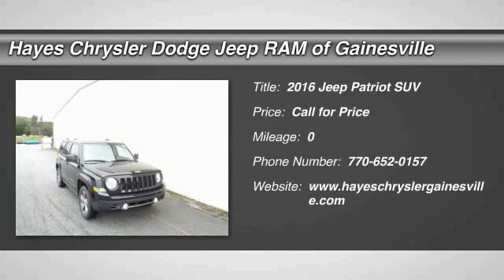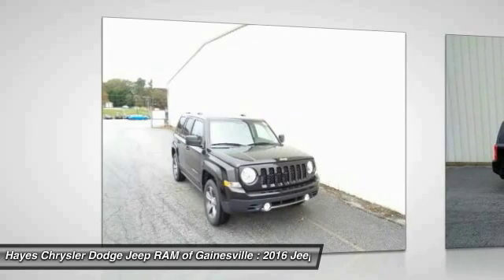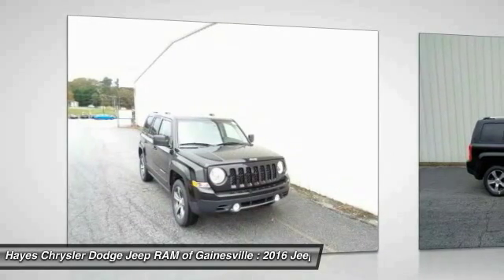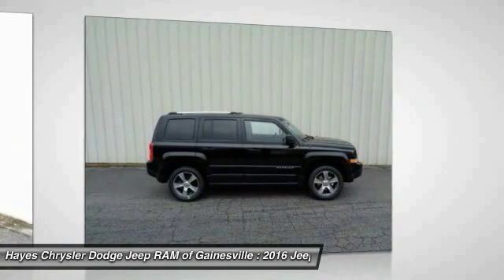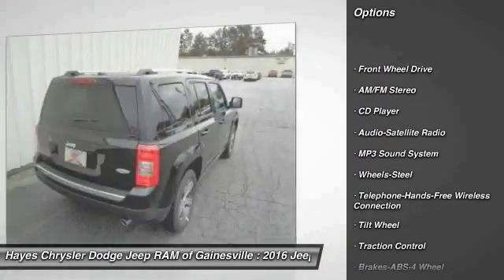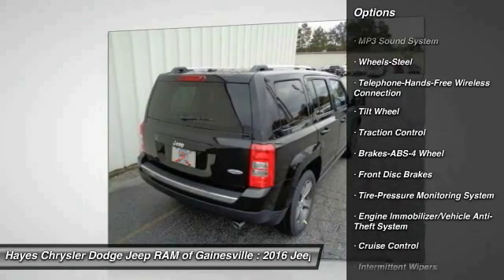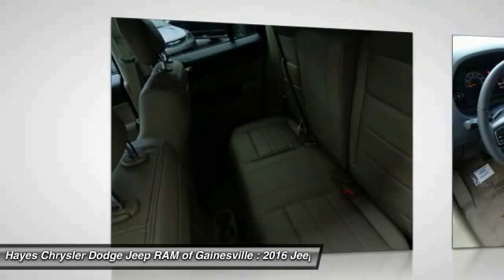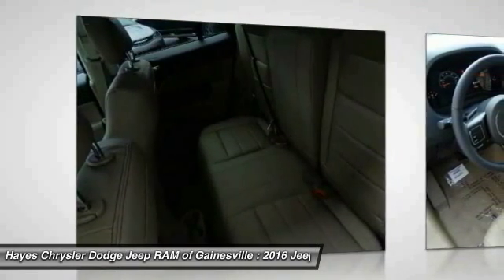2016 Jeep Patriot Gainesville GA G637061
2016 Jeep Patriot

Dk Slt Gry C/V Lw-Bk Bkt. A fail-safe friend when you need it most. Making an entrance is a cake walk. brbrThank you for taking the time to look at this outstanding 2016 Jeep Patriot.